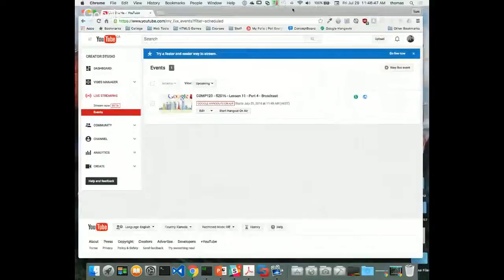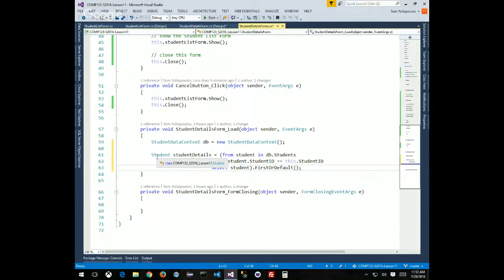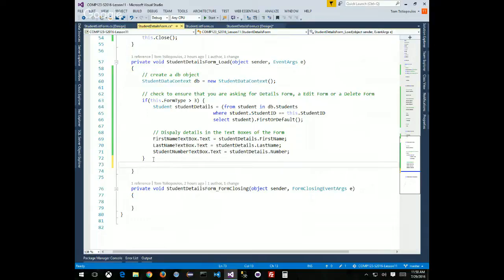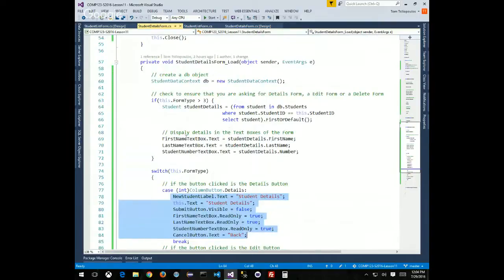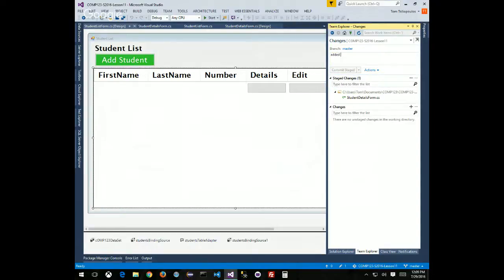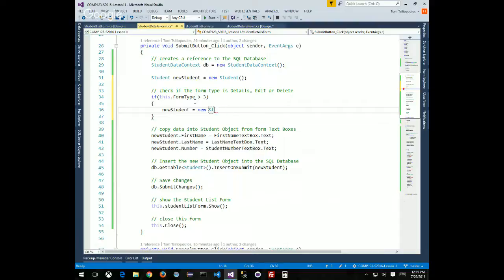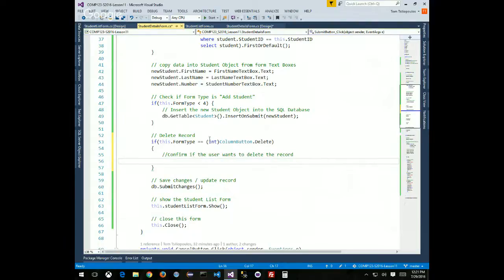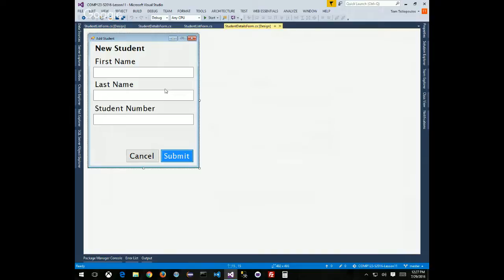COMP123 - S2016 - Lesson 11 - Part 4 - Broadcast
Windows Form - Data Access